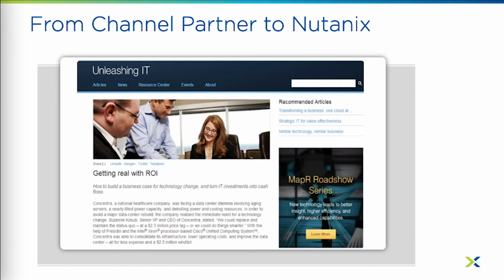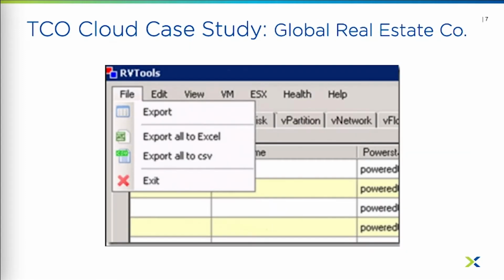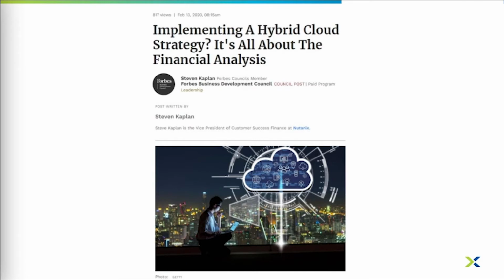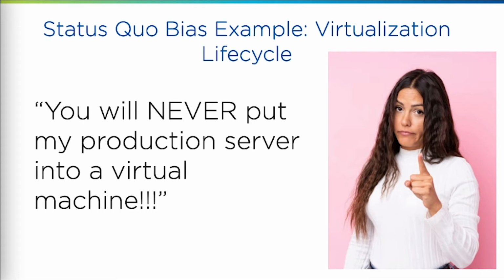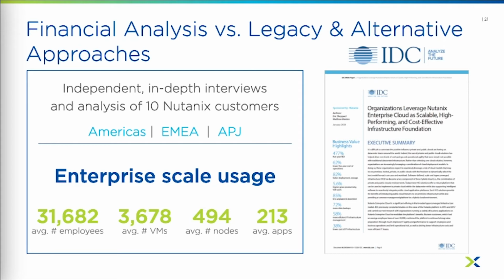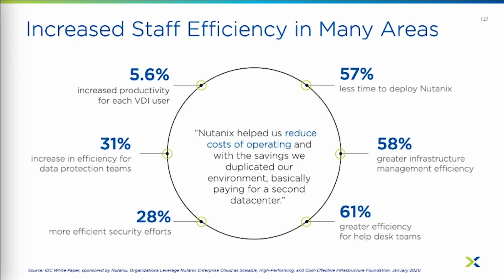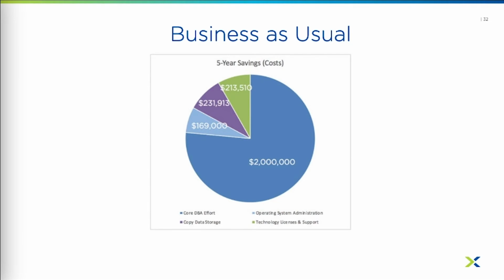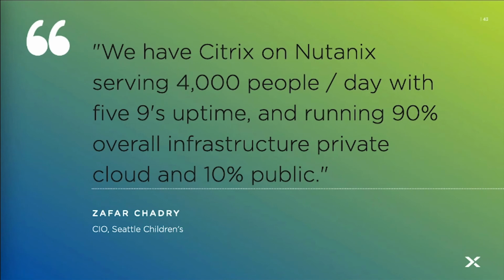Identifying, Evaluating and Justifying IT Efficiency Return with Nutanix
Looking for efficiencies in IT while empowering business success and maximizing return on investment are perennial demands, but in times of recession they take on added importance. Disruptive technology such as hyper-converged infrastructure has shown to provide new ways to unlock IT efficiency, but it may also complicate the buying decision.

It forces new operational procedures and can impact IT governance, security, and compliance. It’s important to be able to build a strong financial understanding and justification to alter the ingrained processes, interests, and cultural norms surrounding the legacy environment.

This webinar will assist anyone interested in how to use financial analysis as a framework to optimize strategic decision-making.